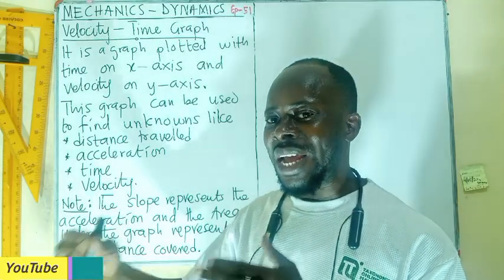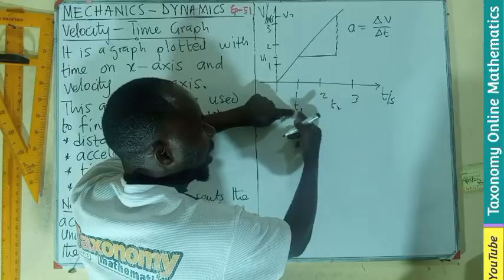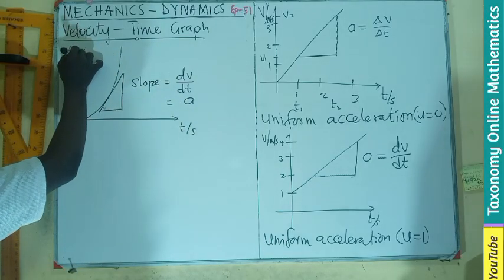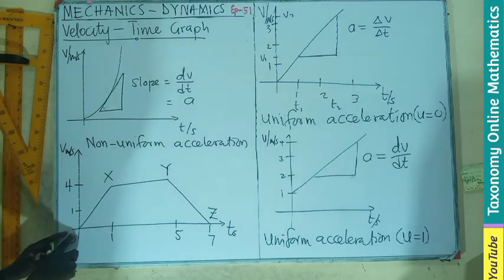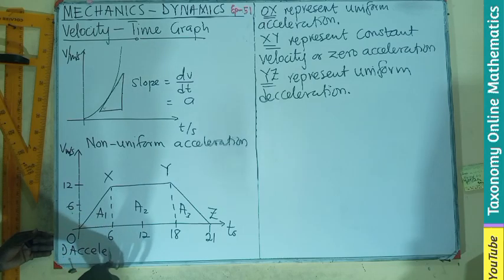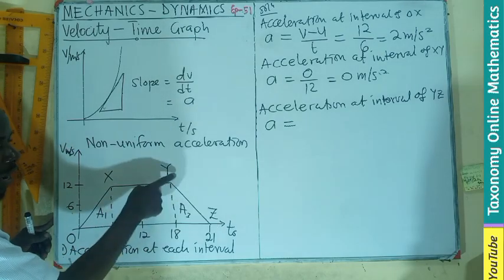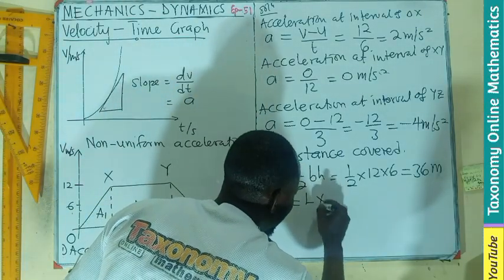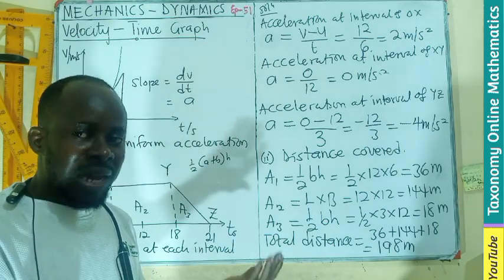Mechanics Dynamics Series | Episode 51 - Introduction to Velocity-Time Graph (Graph of Motion)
In this episode, we introduce the velocity-time graph, a powerful tool for analyzing motion in physics. Learn how to interpret, draw, and use these graphs to determine acceleration, displacement, and overall motion patterns.

We’ll cover:

Understanding the axes and shape of velocity-time graphs

The relationship between slope, acceleration, and uniform motion

How the area under the graph represents displacement

Common graph shapes and their physical meanings

Real-life applications in Mechanics

Perfect for students studying Kinematics and anyone who wants to strengthen their understanding of graphical motion analysis. By the end of this lesson, you’ll be confident in reading and interpreting velocity-time graphs like a pro!